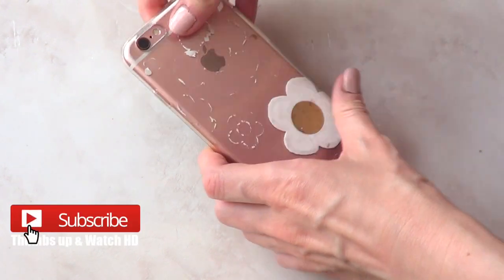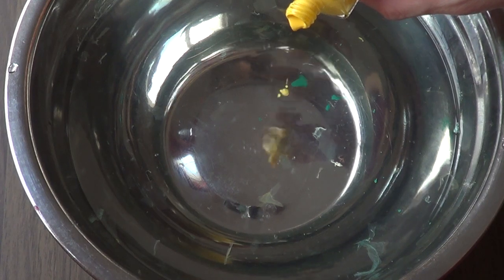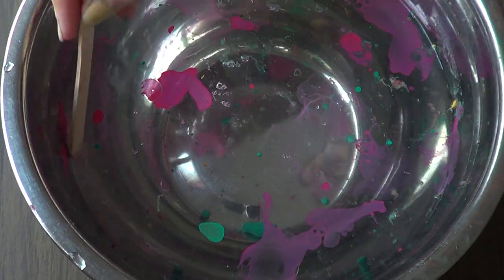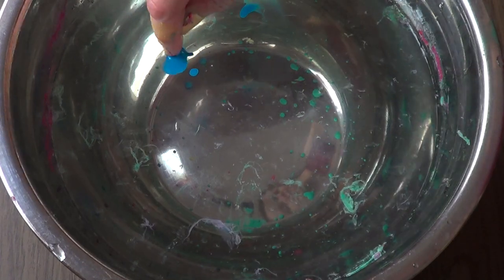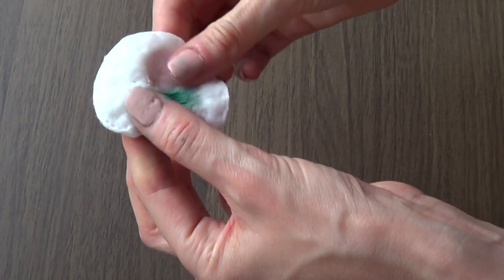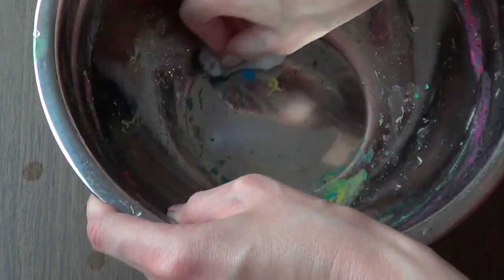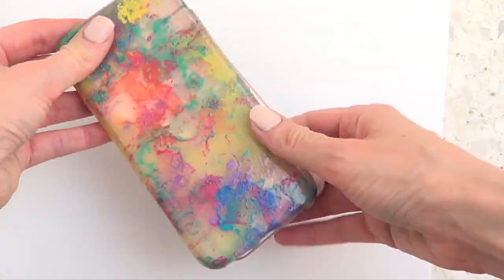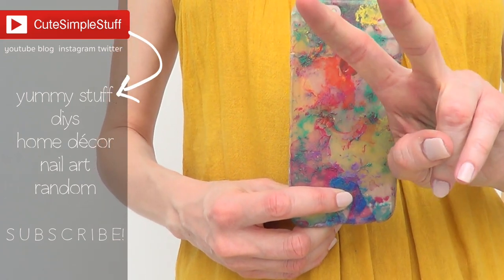DIY Color Water Marble Phone Case